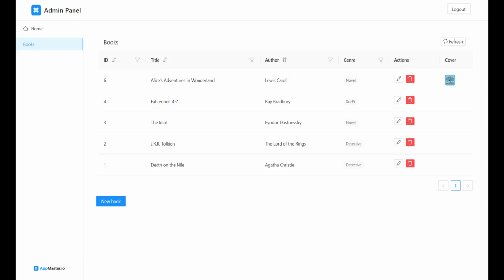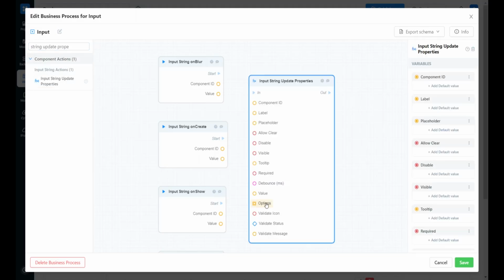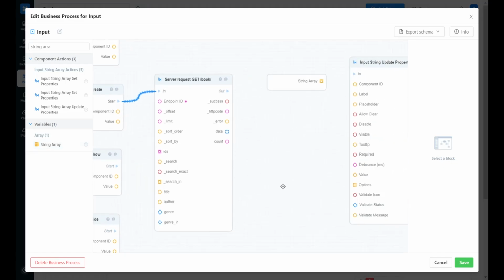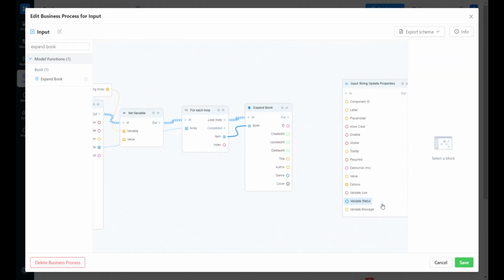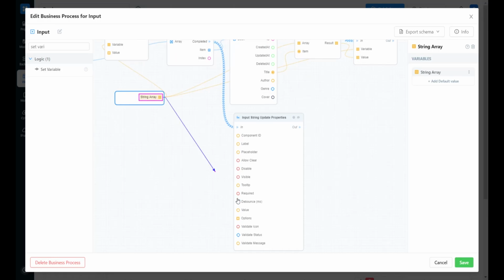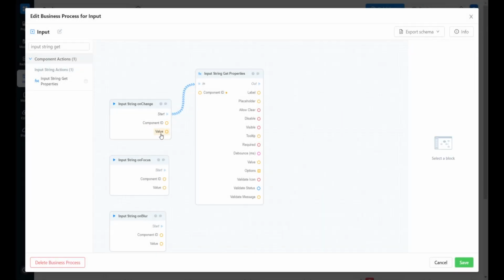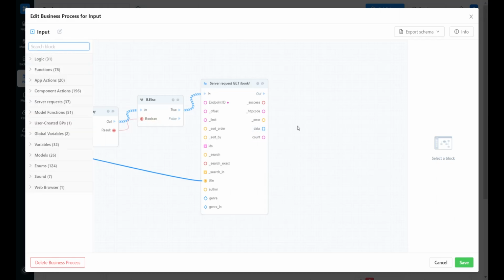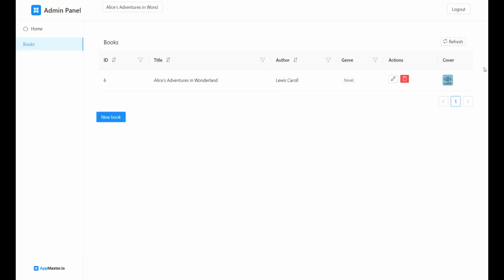How to create search field mechanism in AppMaster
In this video, we are going to make a search field mechanism for searching a book by its title via the Input String Component in AppMaster